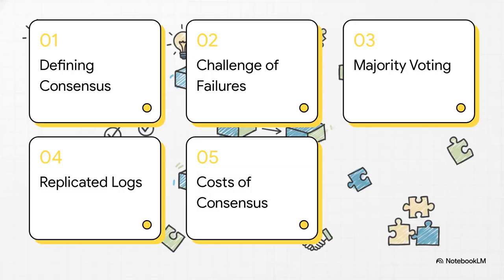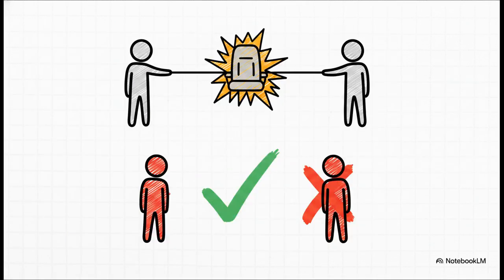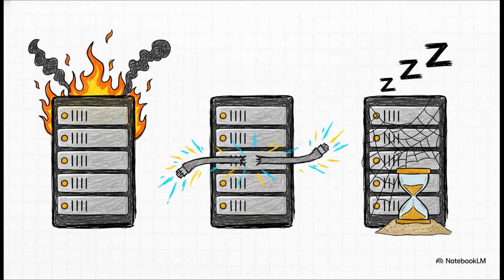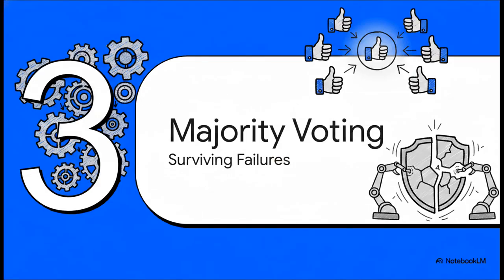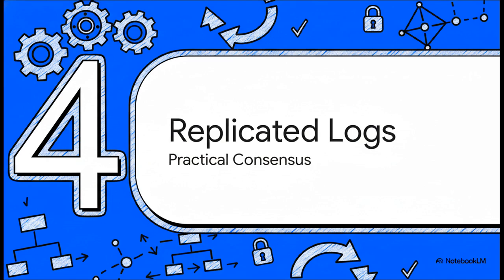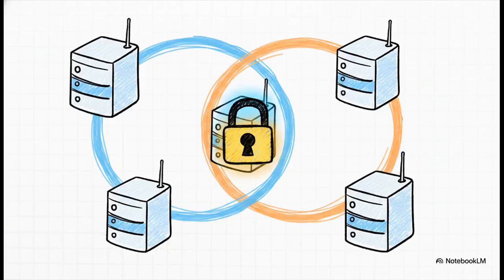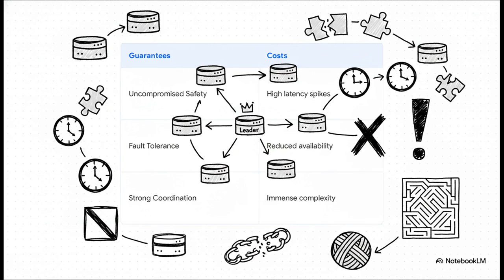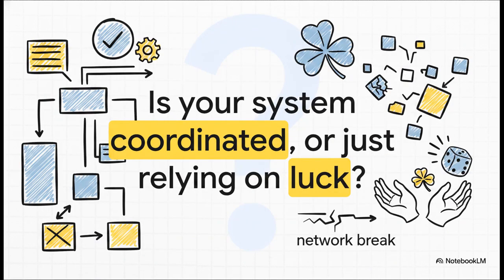Data Intensive Systems 35: Consensus Algorithms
Consensus algorithms help distributed nodes agree on a decision. This lesson introduces consensus as a foundation for coordinated behavior.